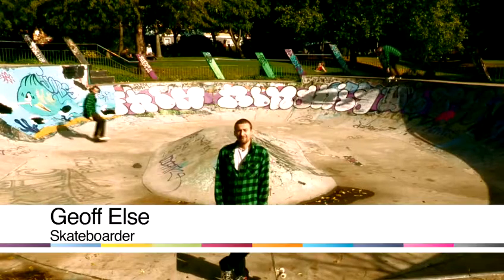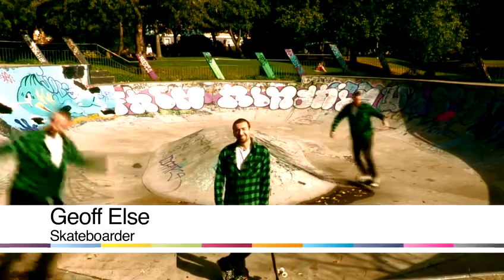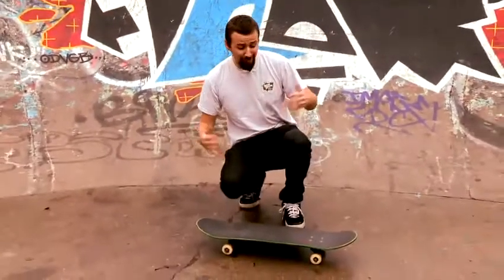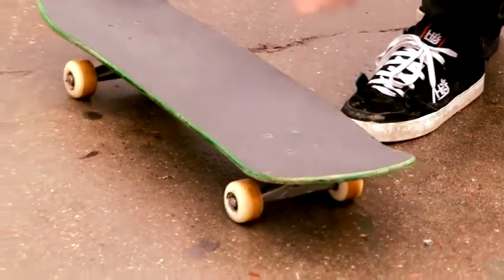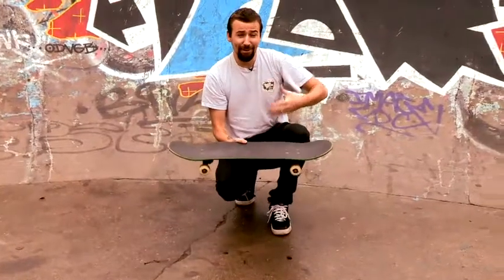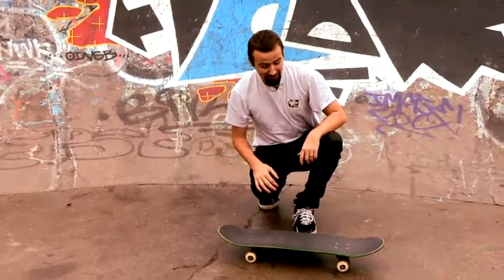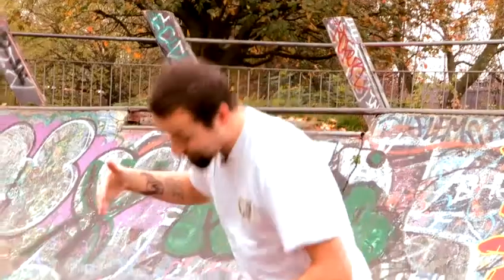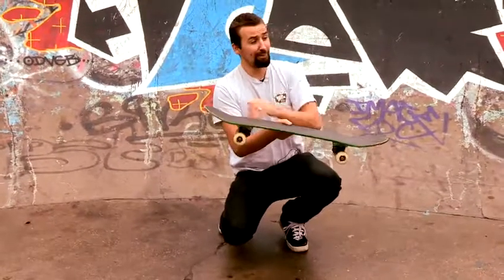How To Kickflip When Leaning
This guide shows you How To Kickflip When Leaning